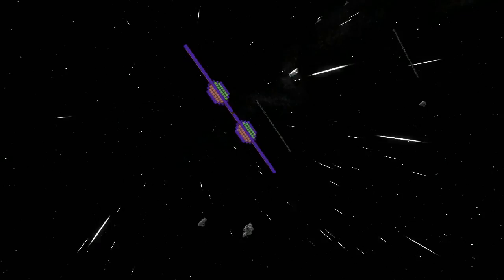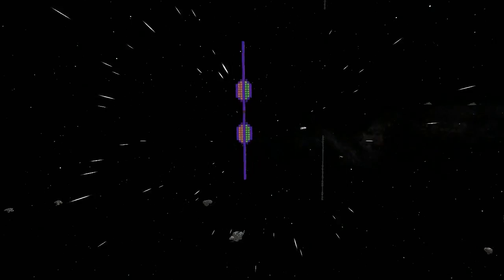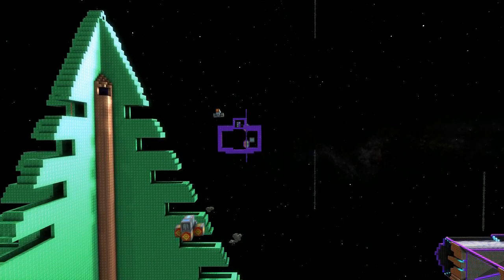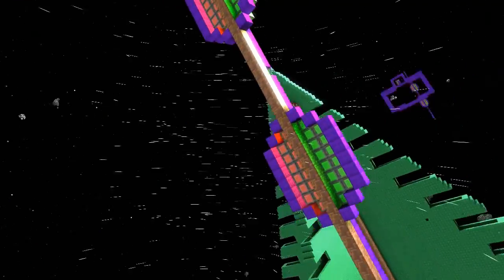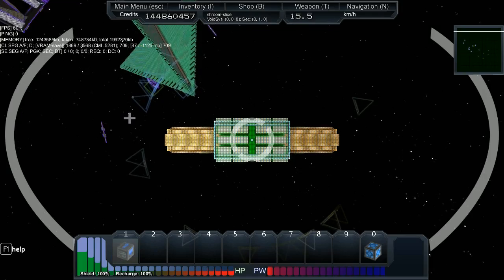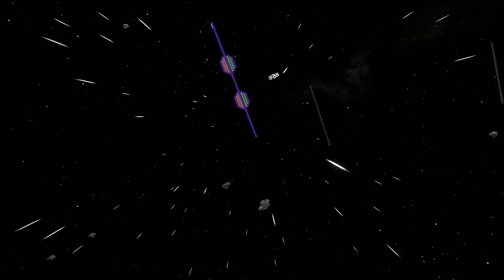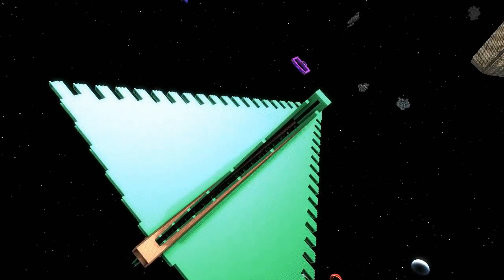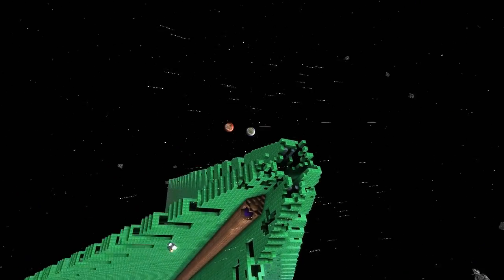Starmade Ep463: Starmade Racing LAN party